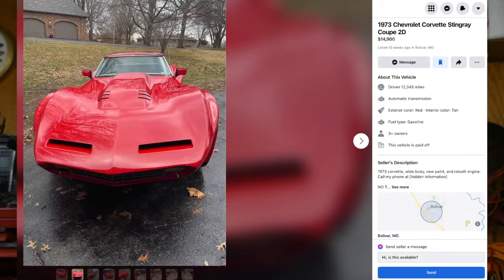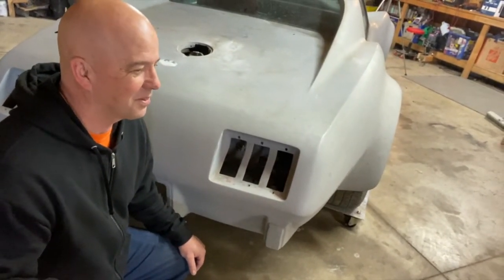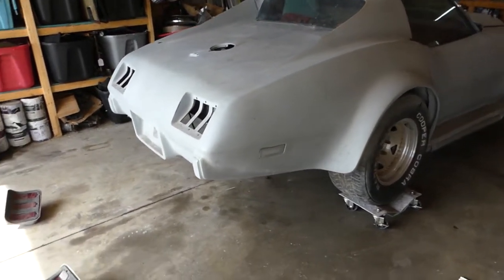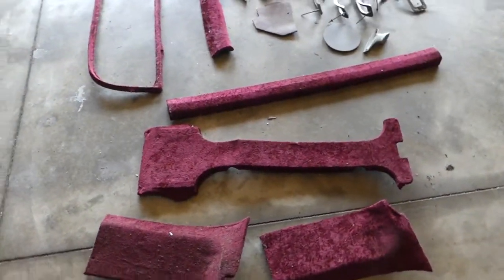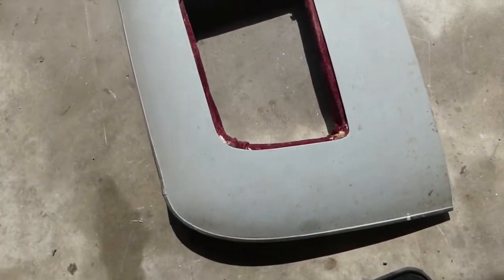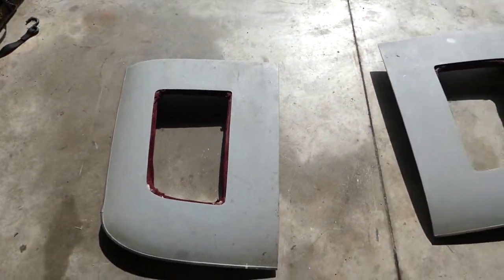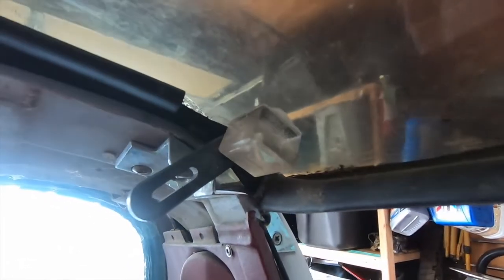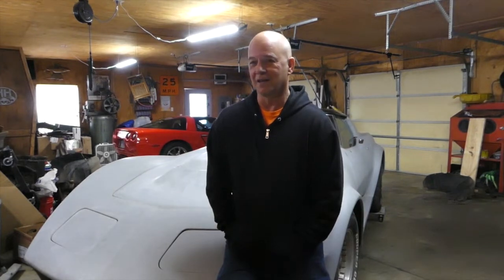1975 C3 Corvette WideBody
See my new purchase, a 1975 Corvette unique Widebody with Mustang taillights?  Get the story behind the car and how it will be the star of the up and coming horror/action movie Gorvette!  At least, that is the plan...